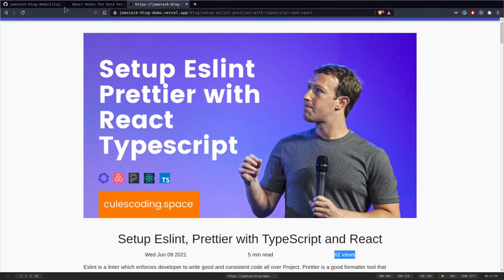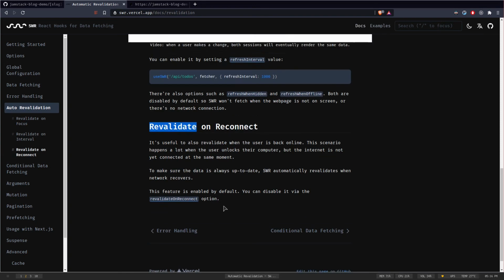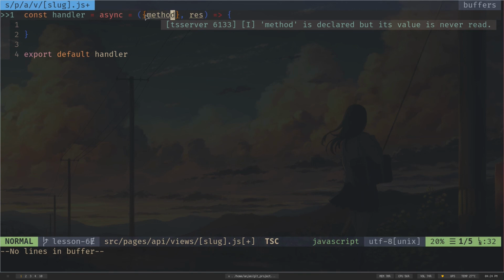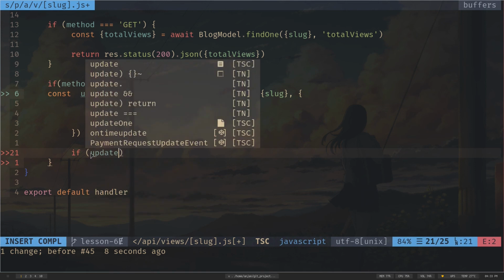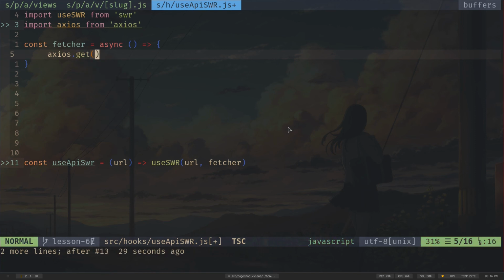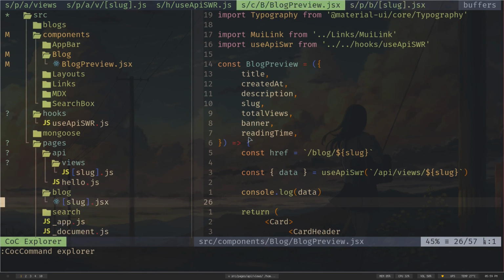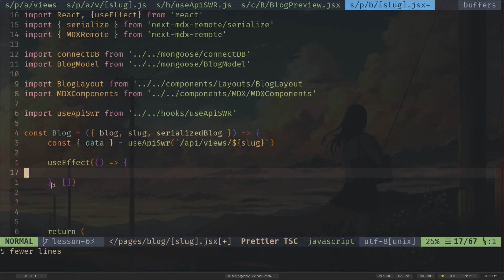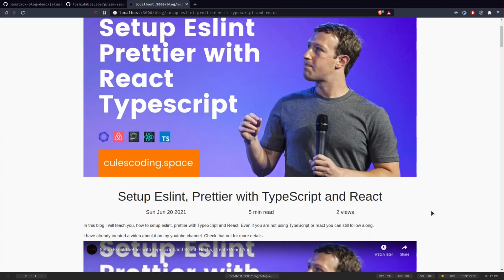Build a blog using JAMstack #6 - Build a real time view counter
In this video, you will learn how to build a real time view counter that keeps track of total views of your content. And shows the the total views real time to user with SWR.

Welcome to the 'Build a Blog using Jamstack' video series. In this video series
you are going to learn how to build a static blogging site using jamstack.

What are you going to learn from this course:
  1. React
  2. Nextjs
  3. Jamstack
  4. MongoDB
  5. Material-ui and so on...

tutorials about full stack web development, data structures & alghorithms and

media.

Stay safe.